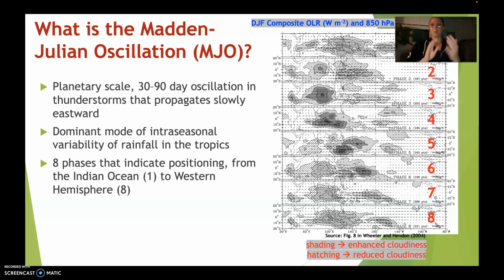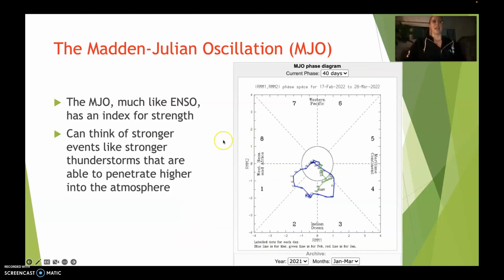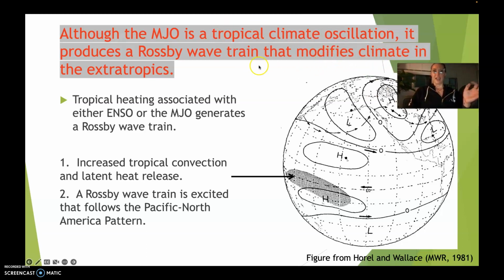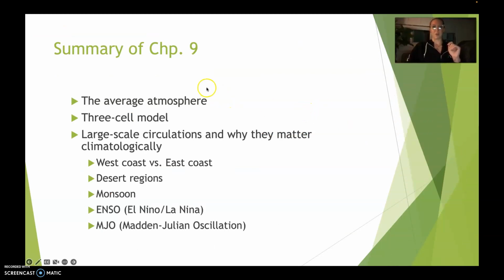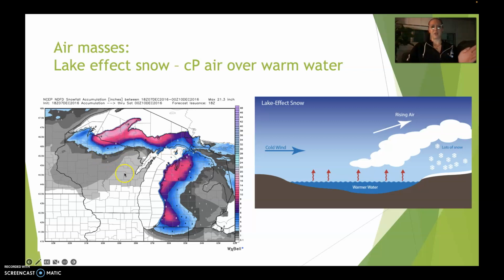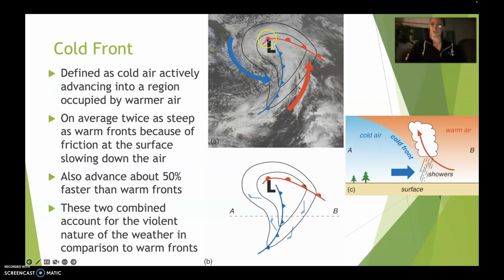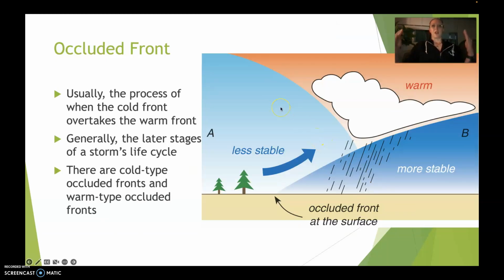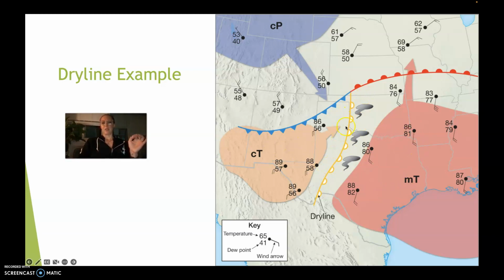MJO, Air Masses & Fronts